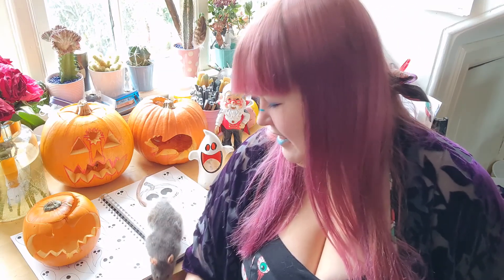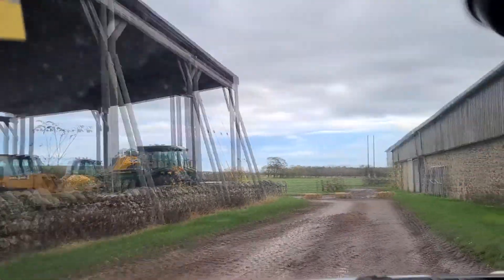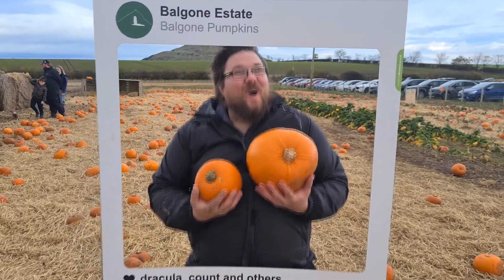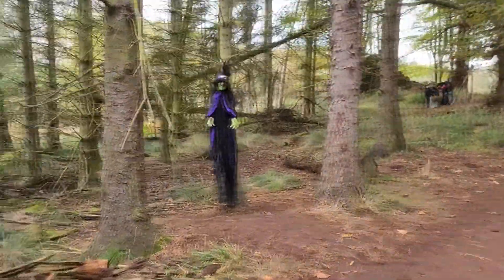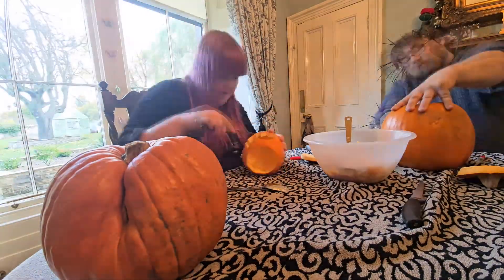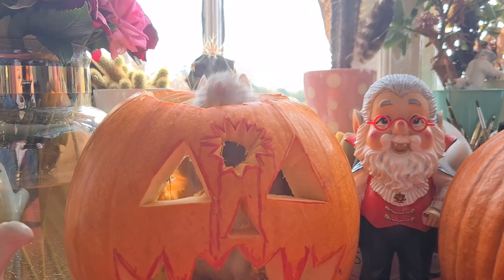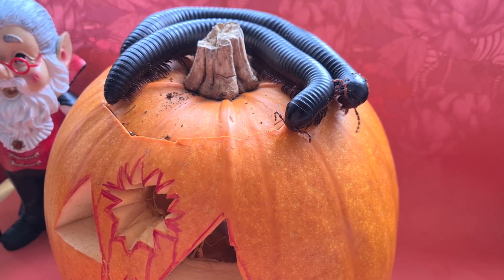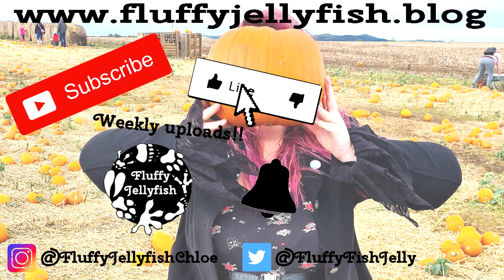🎃 Rats, Cats, Bugs, and a Tortoise react to our Pumpkin Carvings!! 🎃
This Halloween we spent our day of spookiness picking pumpkins at the wonderful Balgone Estate! It was fantastic fun, and we even managed to have a mini-adventure walking along the harbour in North Berwick. Once we safely had our pumpkin children home it was on to the carvings, and I think we did pretty well if I do say so myself... but we of course had to have our pumpkins reviewed by the Fluffy Jellyfish family!! 🎃 Did you spot the sneak peek of our new pet?! More on Thor coming soon!!

I hope you enjoy this video! What did you do to celebrate Halloween?

🎵 Music...